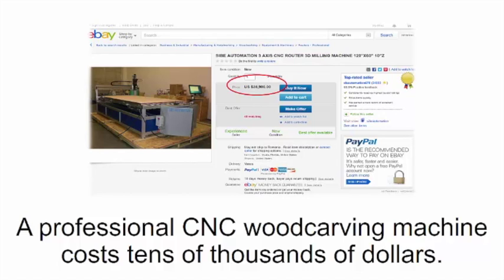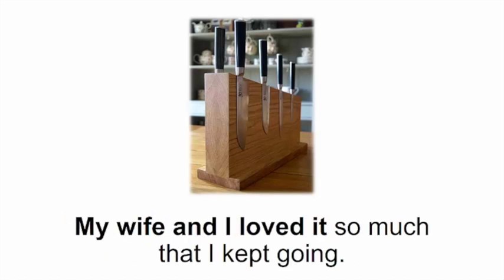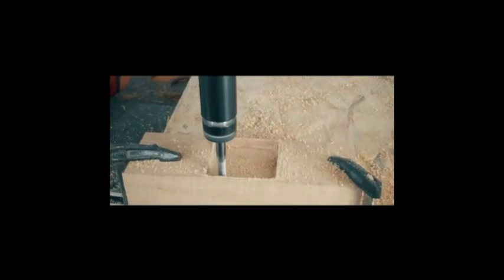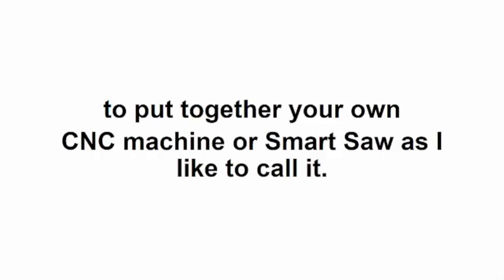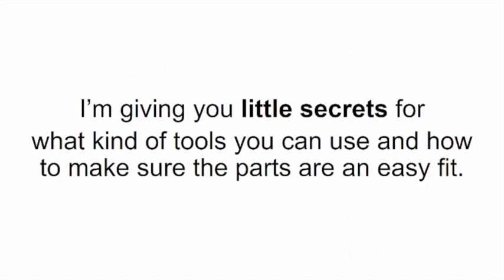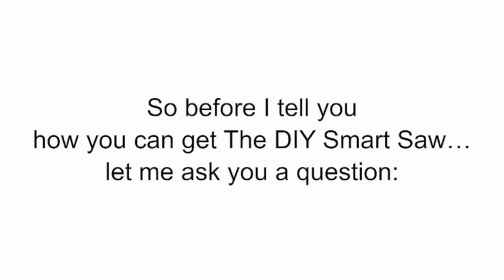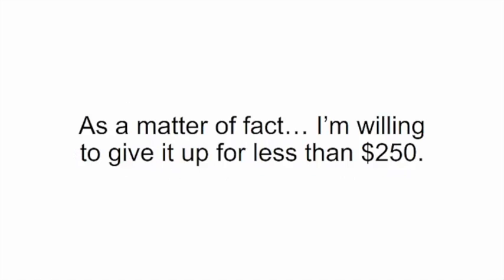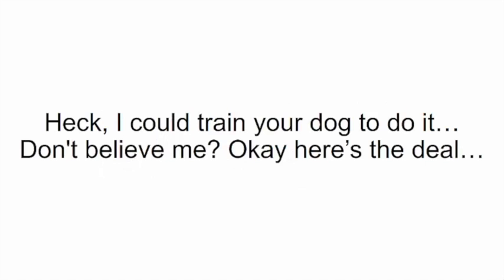How To Build Your Own CNC Machine In An Afternoon (With These Step-By-Step Instructions)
How To Build Your Own CNC Machine In Just A Couple Of Hours... Using Parts You Can Find In Any Store

Making a homemade CNC is possible with what you find online, but it will take ta least half a year to put together your own wood-carving machine.

The great news is you can get really cheap access to a video program that demonstrates every step. Plus it has a step-by-step workbook with all you need to build one in an afternoon.

"Smart Saw" is just a 'catchy' name for CNC router.

It's really easy to ensemble and you'll succeed the first time.

Once you have this set up, you can start making whatever you want: make your wife a knife block for the kitchen, personalised picture frames and cutting boards, decorative bowls, coat racks, jewelry boxes, wooden toys for your kids, ...

.. And as you gain confidence your DIY woodworking projects can be: a new mailbox, chairs, clocks, bathroom units, cabinets, desks, mirror frames, book shelves, a dog house, ...

People will be stunned when they see what you're making. You can make and give away guitars, shop signs, bird houses, ...

You could never get your carpentry skills as good as the smart saw to make the perfect cutout. And you probably don't have 1000s of dollars lying around for a professional CNC machine... So I recommend you check out the link above.

There are some cool video on YouTube about this subject. they're interesting but probably not the complete instructions you're looking for: